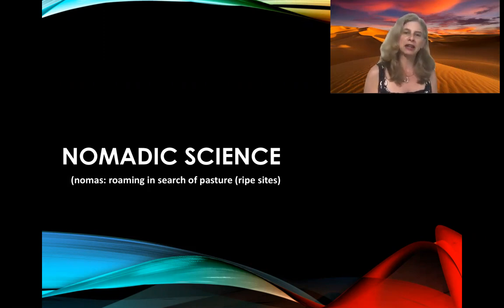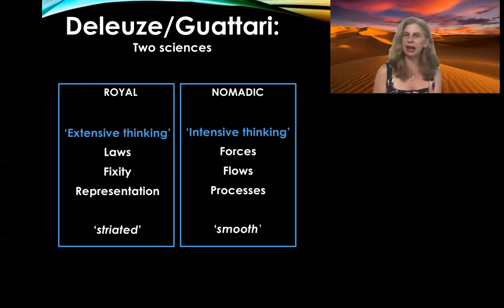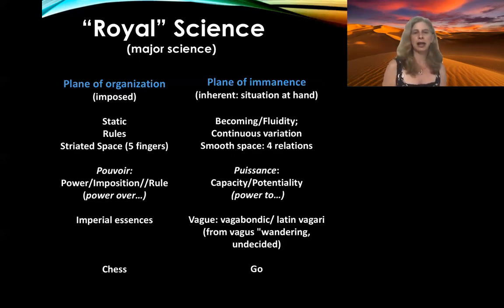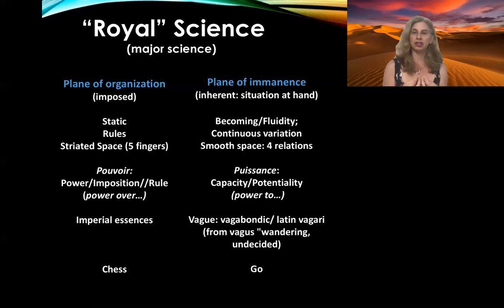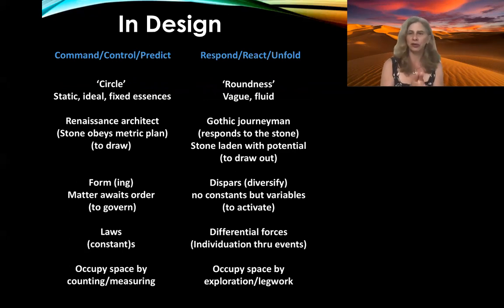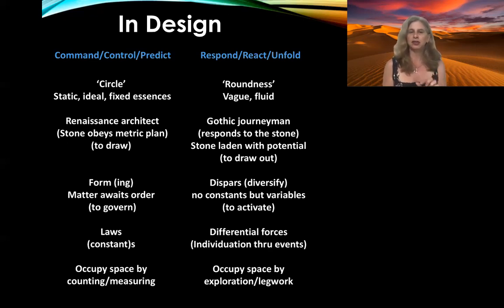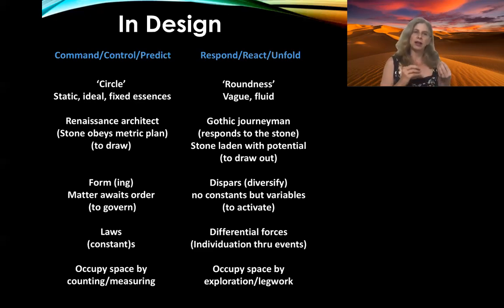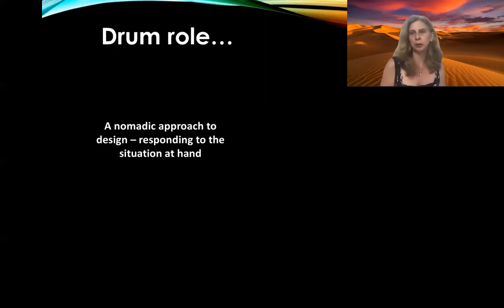Nomadic Science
Deleuzian Nomadism for design: part of a three part series looking at relations between complex adaptive systems theory and philosophy.